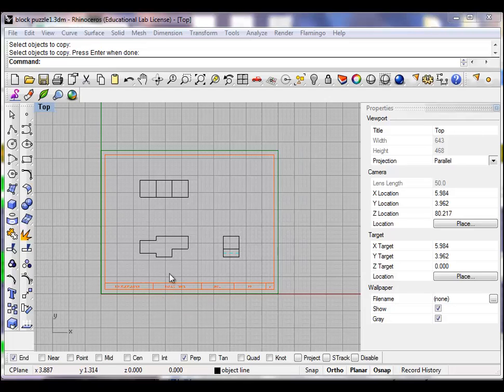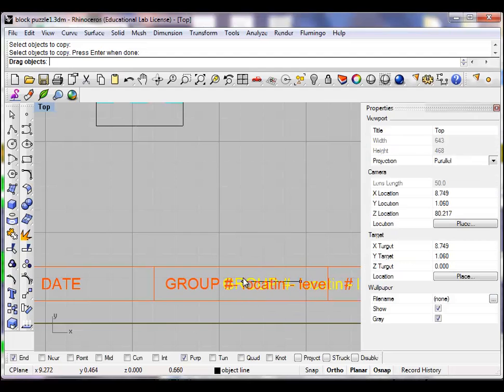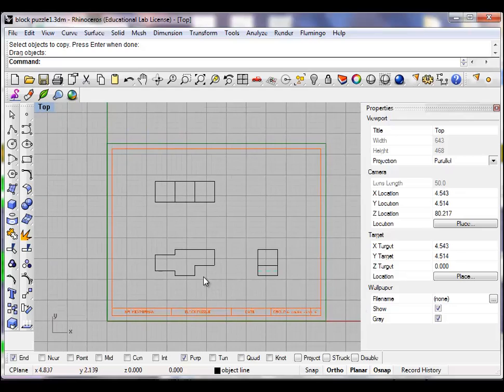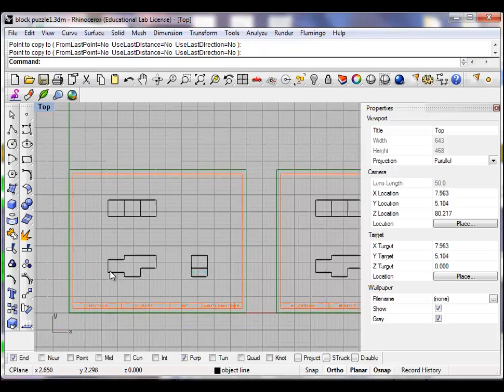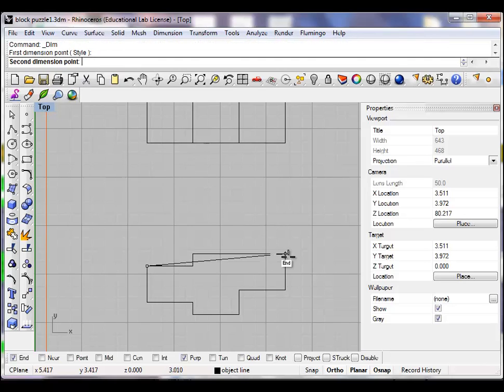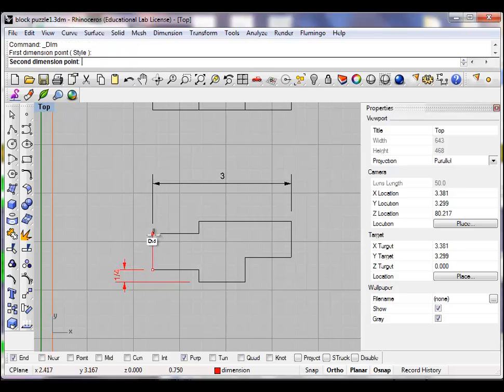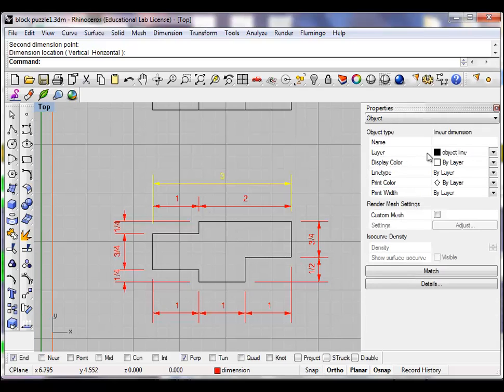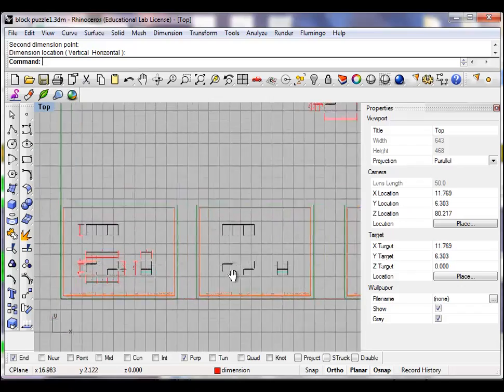block puzzle 3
block puzzle with dimensions